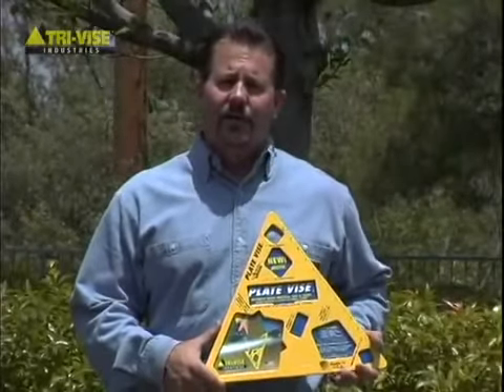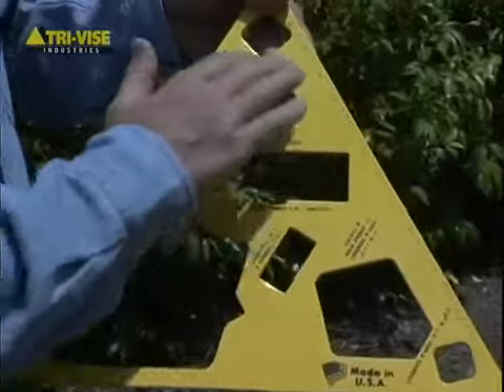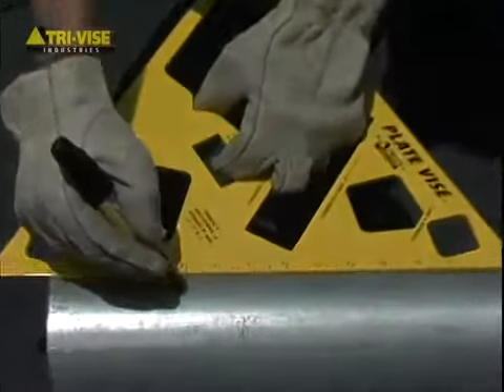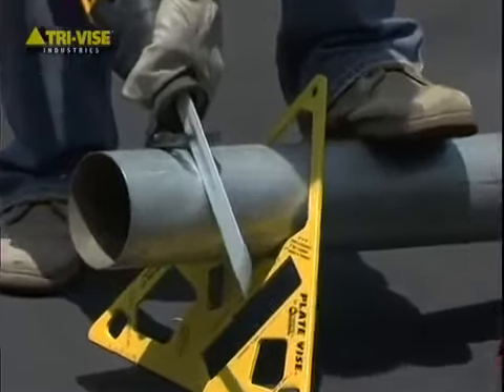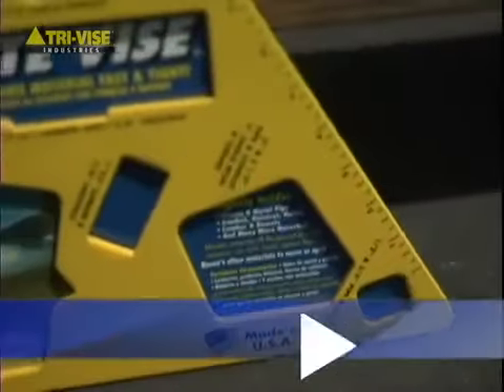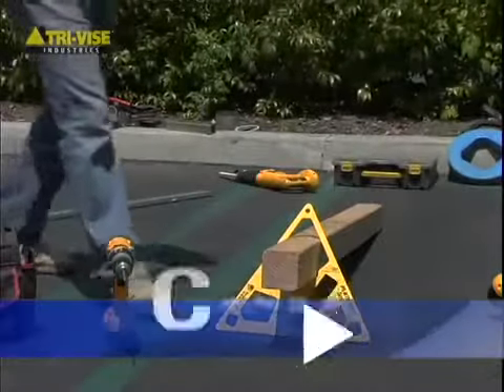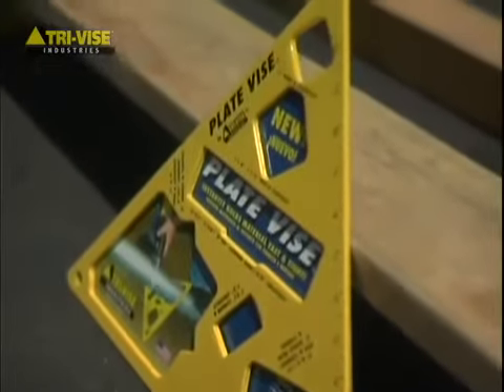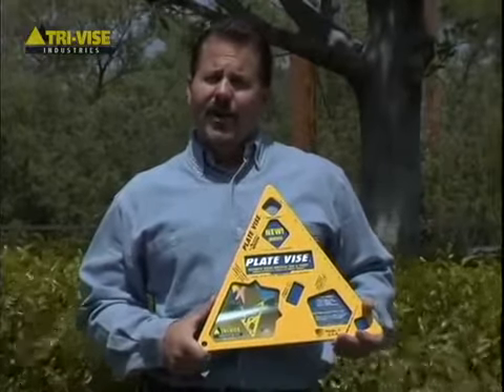The Roughneck Tri Vice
The Roughneck Tri Vice lifts materials off the ground and holds tightly so that you can safely measure, cut, drill and finish projects at work or in the home.

The features of the Tri Vice include ;

Increases safety and productivity.
Lightweight and durable.
Integrated measuring rule.
Doesn't allow materials to move or spin.
Tightly holds most materials - eg. timber, pipe, metal and plastic.